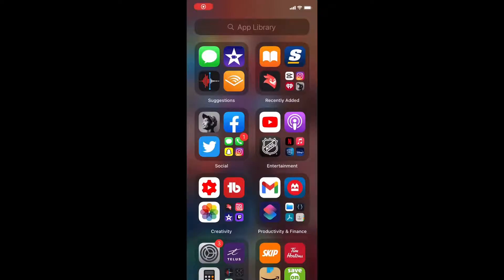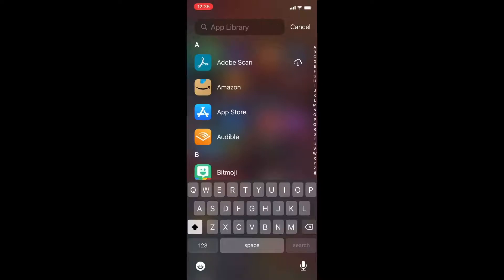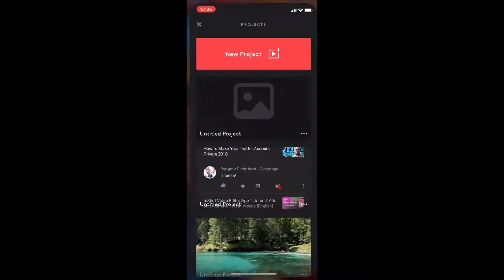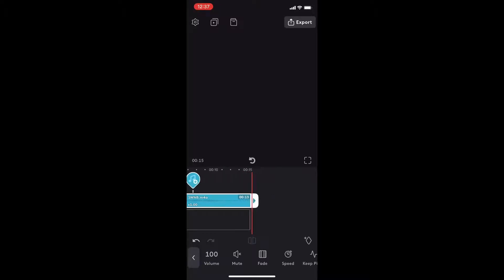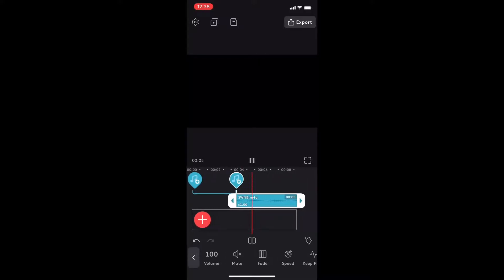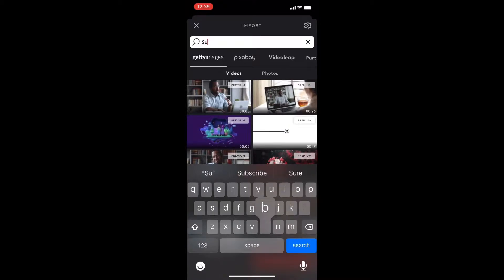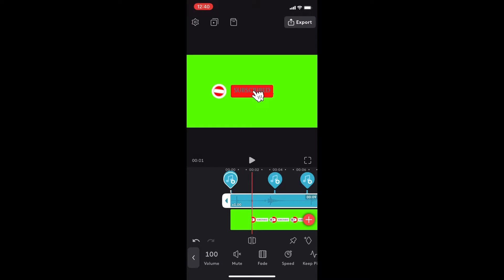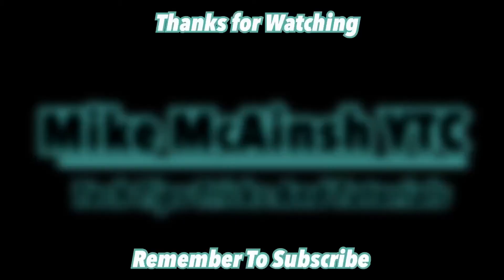How To Import Audio| Videoleap Tutorial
You can split and rearrange audio layers just like any other video or effects layers.

Dee Nimmin.